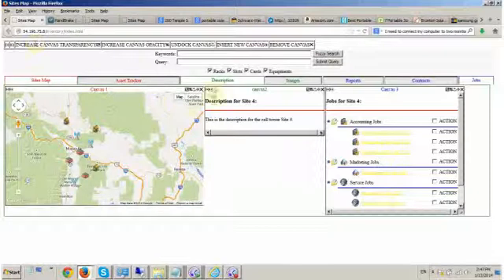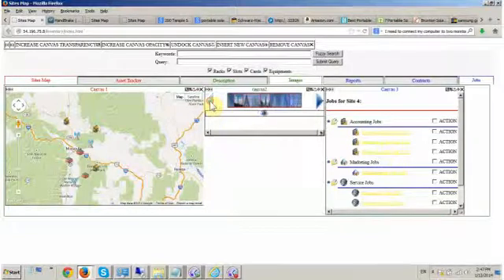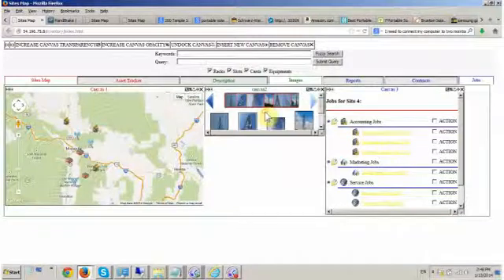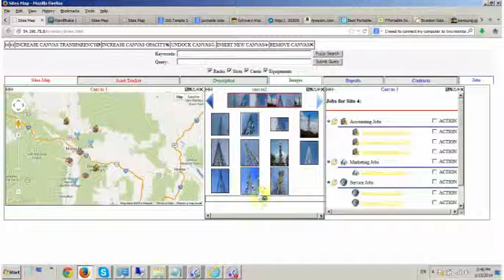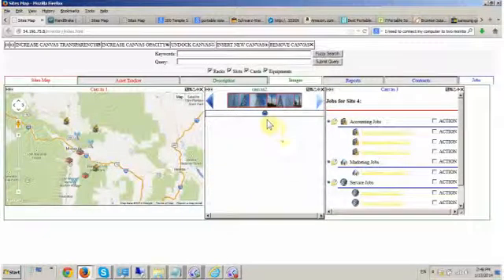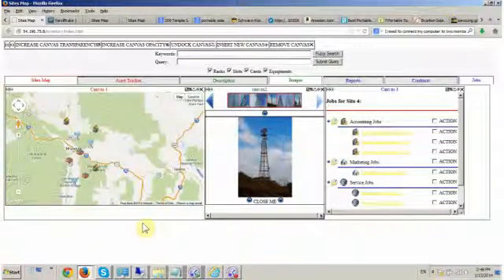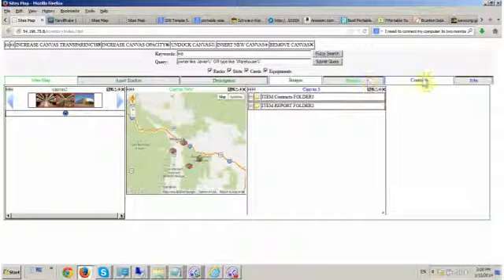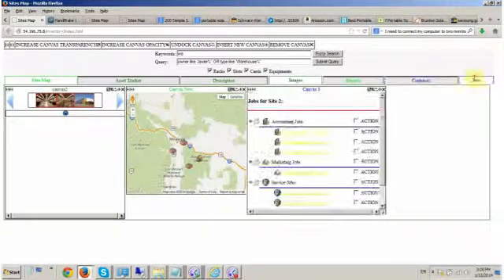New Multi-Tab, Multi-Window Web Application Demo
This video show a demo of a new concept of web application: multi-tab and multi-canvas (window / panel). This specific example shows a telecommunication sites' data management application, but the multi-tab, multi-canvas concept can be applied to any application.

For each specific type of information (sites map, equipment installed on each site, reports for each site) a new tab is assigned. Tabs can be configured and mapped to display on one single canvas / window, as it is typical of today's applications (e.g. FireFox). In such case, activation of a tab, takes to the background and conceals, the previously active tab.

Alternatively, more canvases / windows can be opened, in which case, each tab can be easily mapped to display in any of the available canvases. For example, we can think of an email application with 4 tabs: Message Folders, Inbox, Message and Compose New Message. Then we can create two canvases: Canvas 1 and Canvas 2. Now we map the 'Message Folders', and 'Inbox' tabs onto Canvas 1, and the 'Message' and 'Compose New Message' tabs onto Canvas 2. At any given time, either the Message Folders tab or the Inbox tab will display on Canvas 1, and either the 'Message' tab or the 'Compose New Message' tab will display on Canvas 2. Like in any multi-tab application, simply clicking on a tab, brings it to the front and displays it on whichever canvas it is mapped.

Software Development at excellent prices:

We are a small business of software development. We are highly qualified, but do not have the overhead of a big company. We can create the most professional application for you at the best price. Drop us a line and tell us what you need, we will prepare a proposal for you.